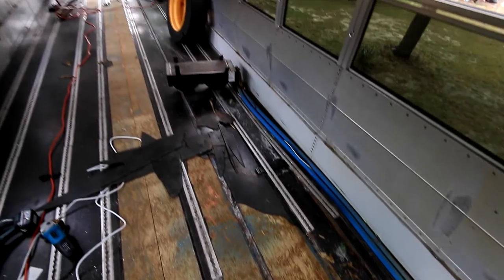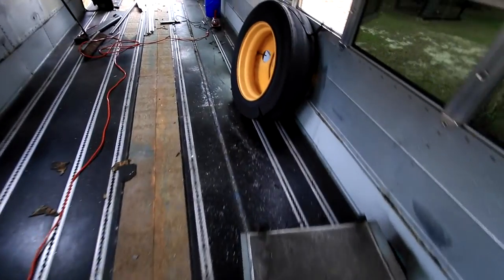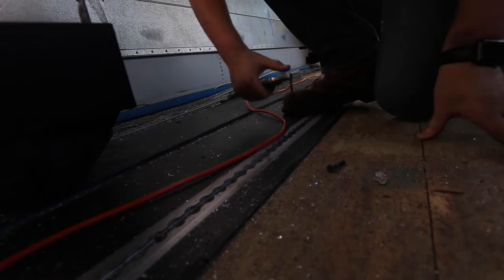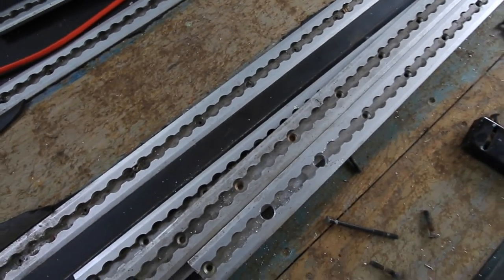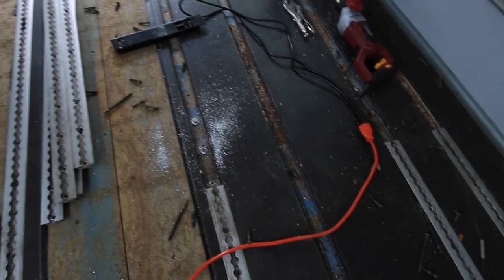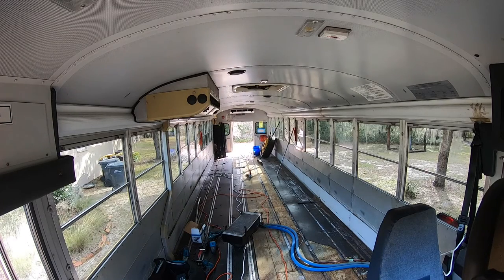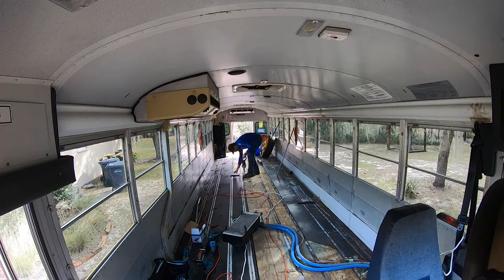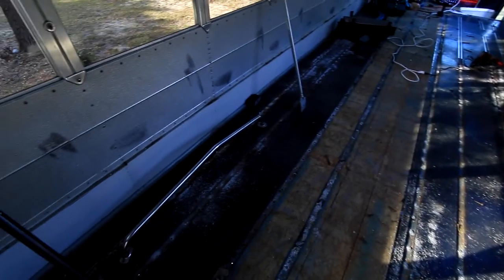How to Remove School Bus Floor Tracks | Skoolie | Bus Conversion | Tiny House | Part 2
The tracks in the floor of my bus are a big pain to remove. This is part 2 of removing the tracks. We made some big progress with removing them thanks to a harbor freight drill!

MAIN VIDEO GEAR LIST

Main Camera: Canon 70D
Video Lens: Canon EF-S 10-22mm f/3.5-4.5
Primary Mic: Rode VideoMicro
Secondary Mic: TAKSTAR SGC-598
Wind Screen: MegaGear Microphone Wind Muff
Flex Pod: JOBY GorillaPod 3K
Hand Strap: TOAZOE Leather Hand Grip Wrist Strap
Travel Tripod: MeFOTO Classic Aluminum Roadtrip

MAIN PHOTO GREAR LIST

Main Camera: Canon 7D
Main Lens: Canon EF 24-70mm f/2.8L II USM
Action Lens: Canon EF 70-200mm f/2.8L IS II USM
Tripod: Vanguard Alta Pro 263AB